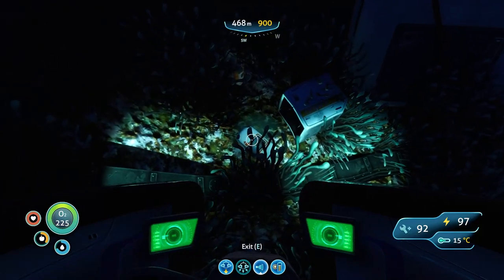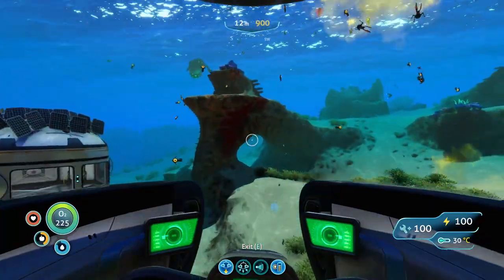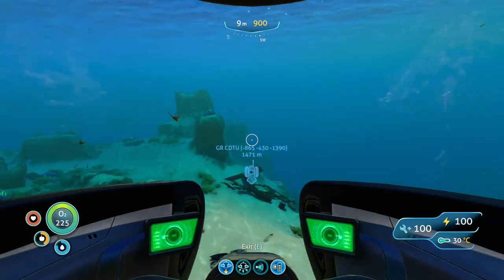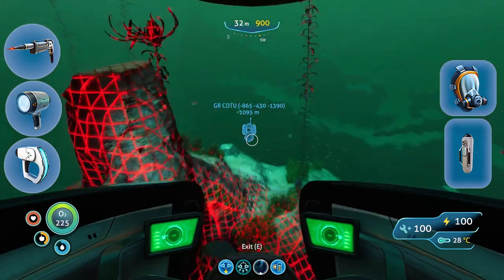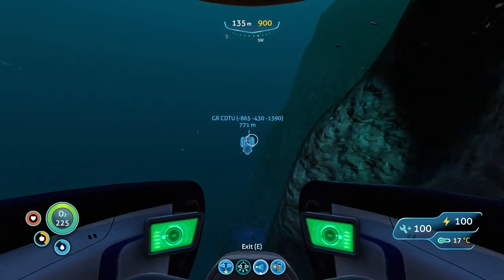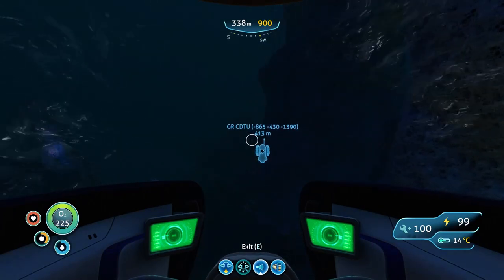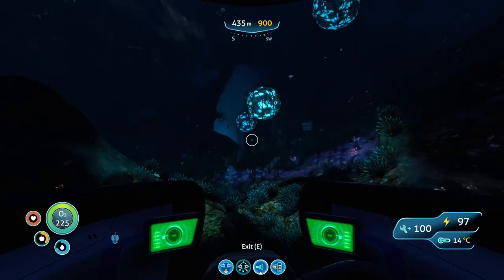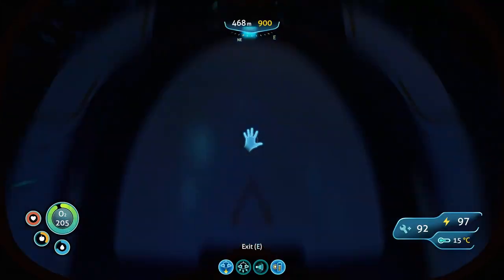Cyclops Decoy Tube Upgrade Grand Reef |Subnautica Guide 2022